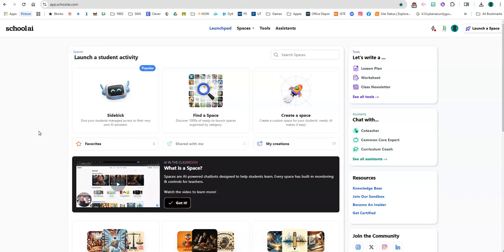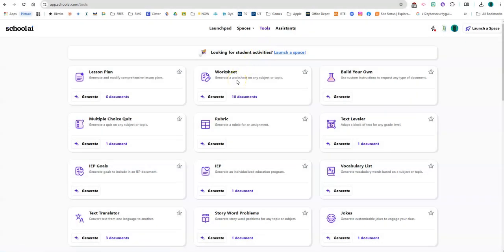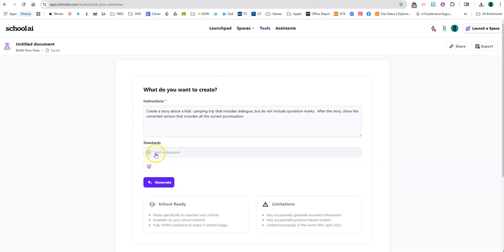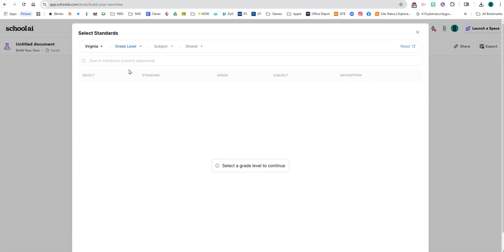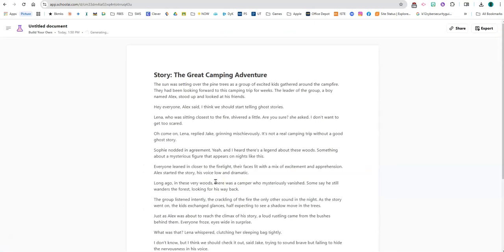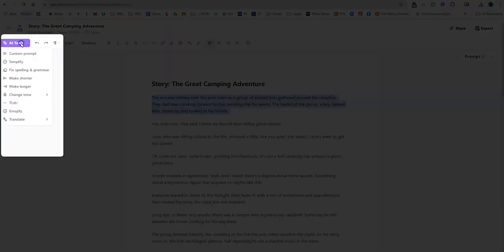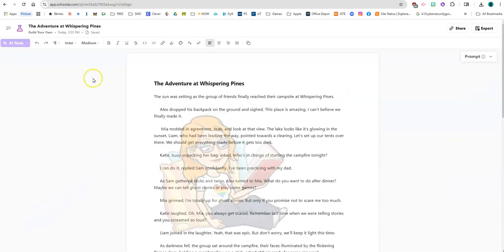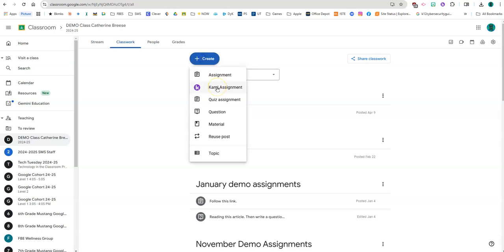How to Use SchoolAI to Make a Worksheet Based on a Standard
Teachers, here's a short demo to help you make an activity using Ai in SchoolAI.